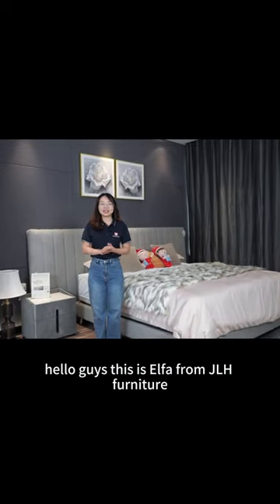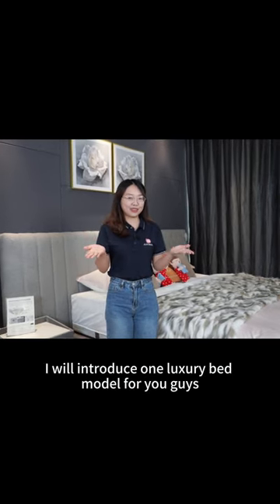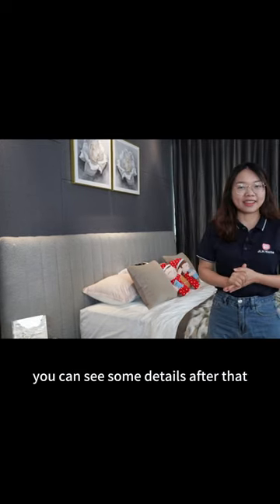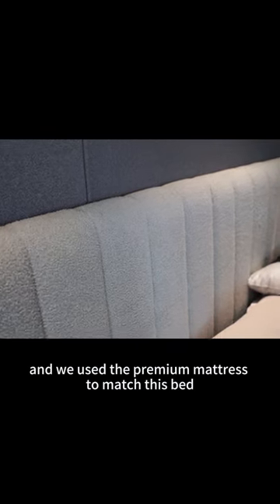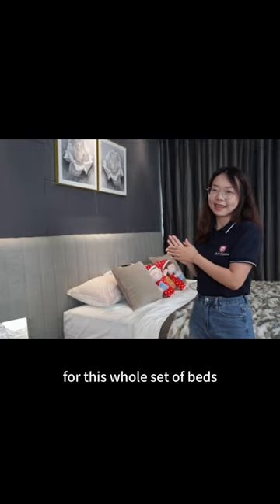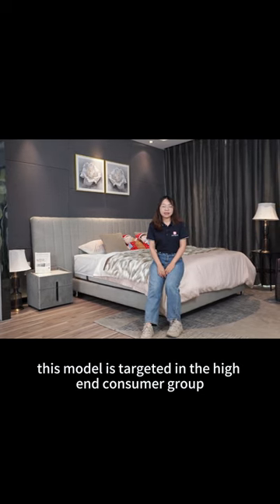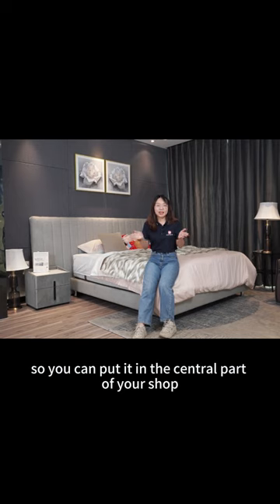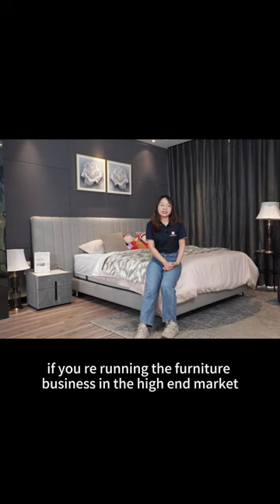8.25 Do you think our anchor is beautiful and professional?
This upholstered bed and bedhead with fashionable appearance , make your bedroom more perfect. Welcome to consult to learn more.